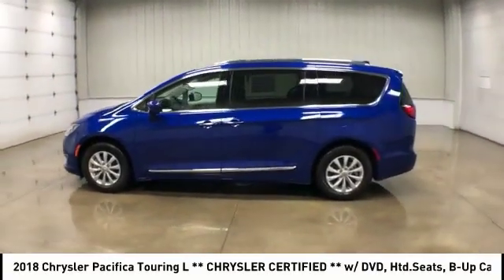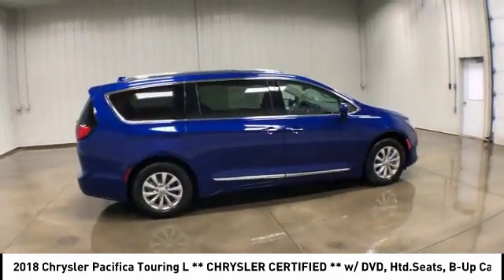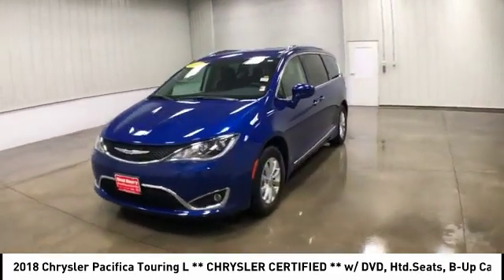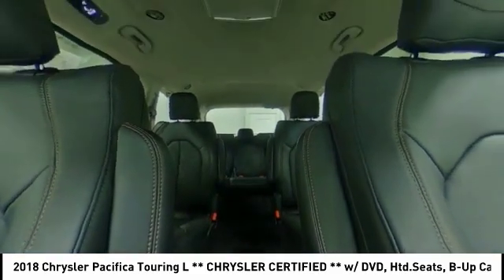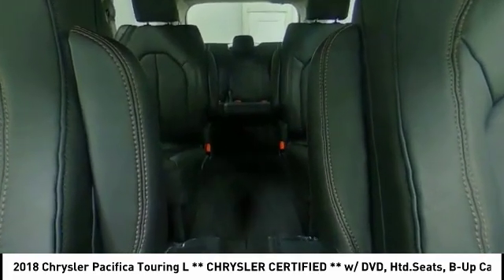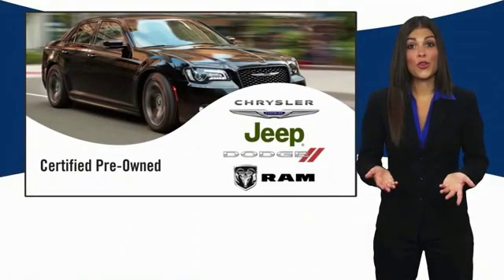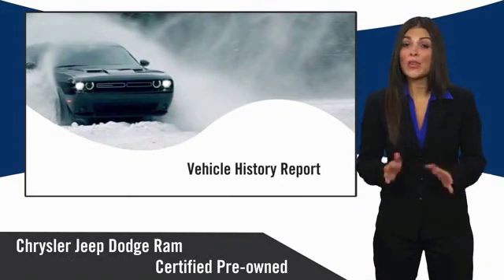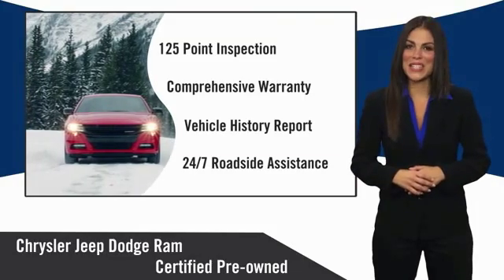2018 Chrysler Pacifica Dubuque, Davenport, Clinton, Quad Cities, Bellevue, DeWitt 928637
2018 Chrysler Pacifica Touring L ** CHRYSLER CERTIFIED ** w/ DVD, Htd.Seats, B-Up Camera, & R.Start

112 N. Second Street

** CHRYSLER CERTIFIED !! **, ** TV/DVD REAR ENTERTAINMENT **, ** HEATED LEATHER SEATS **, ** REMOTE START **, ** QUAD CENTER ROW STOW-N-GO BUCKETS **, ** BLUETOOTH HANDS-FREE CELLPHONE CONNECTIVITY **, ** CERTIFIED TO 100,000 MILE FACTORY WARRANTY **, ** REAR CAMERA & PARK ASSIST **, ** APPLE CARPLAY & ANDROID AUTO CAPABILITY !! **, ** BLIND SPOT & CROSS PATH DETECTION **, ** DUAL POWER SEATS **, ** REMOTE KEYLESS ENTRY **, ** KEYLESS GO/PUSH BUTTON START **, ** SIRIUS XM **, ** BLUETOOTH STREAMING AUDIO **, ** DUAL POWER SLIDING DOORS !! **, ** POWER LIFTGATE/HATCH !! **, ** 3RD ROW SEAT w/ STOW-N-GO SEATING **, ** 100% CLEAN CARFAX CHECKED & BACKED **, ** NO ACCIDENTS **, ** 7 PASSENGER SEATING **, ** POWER HEATED MIRRORS **, ** POWER WINDOWS & LOCKS **, ** 2ND ROW POWER WINDOWS **, ** CRUISE/SPEED CONTROL **, ** TRI-ZONE CLIMATE CONTROL **, ** FOG LAMPS **, ** MEDIA HUB (AUX./USB) **, ** UNIVERSAL GARAGE DOOR OPENER **, ** INTEGRATED VOICE COMMAND W/ BLUETOOTH **, ** TIRE PRESSURE MONITOR SYSTEM **, ** HILL START ASSIST **, ** 2ND ROW IN FLOOR STORAGE BINS **, ** UCONNECT 4 W/ 7 COLOR TOCHSCREEN DISPLAY !! **.At BRAD DEERY, we understand that your time is important. That's why we spend OUR time comparing our prices against our competition so you don't have to. We gather data from thousands of websites to ensure the BRAD DEERY customer receives the best price and value for their money. VALUE PRICING makes buying your next vehicle much easier and quicker because we have the facts and figures to back up our hassle-free price. Priced right the FIRST time!!